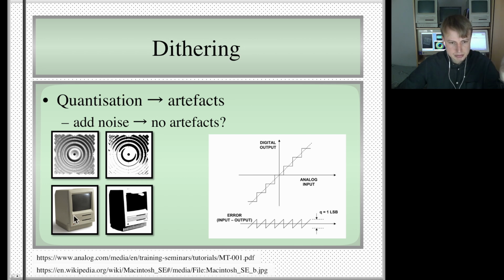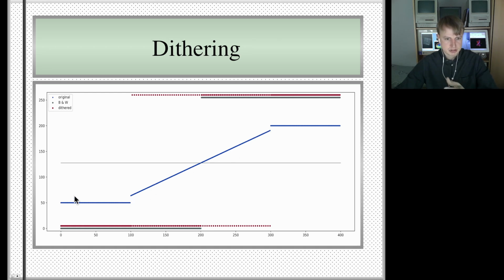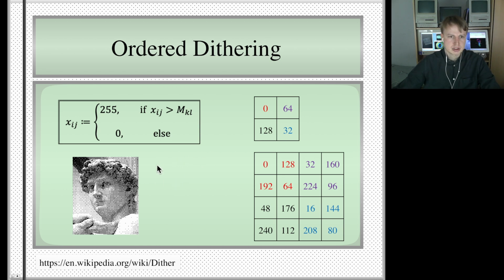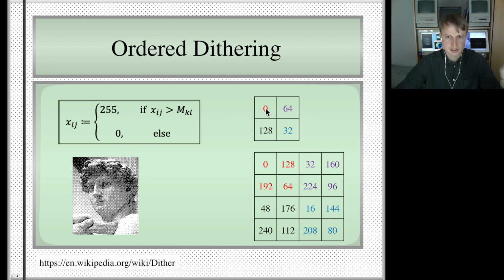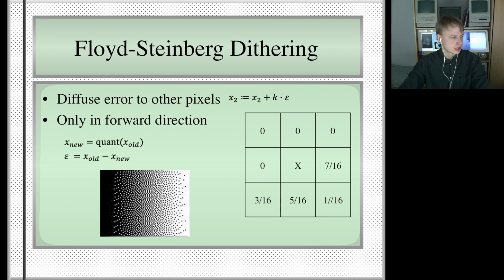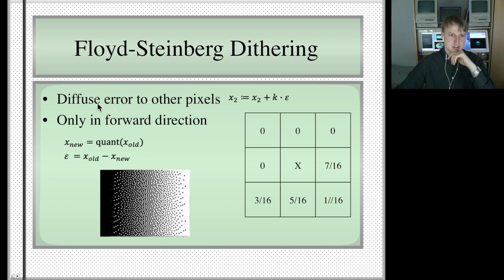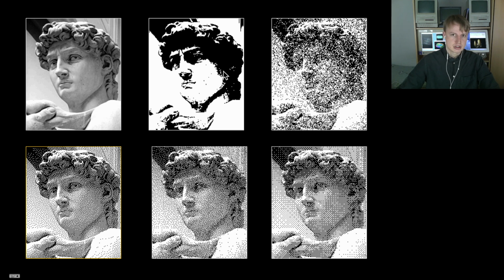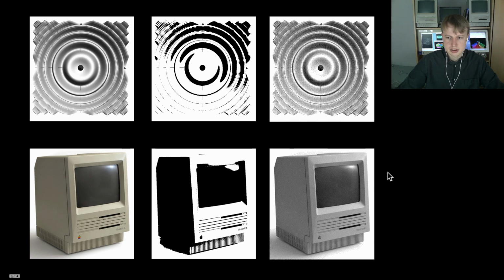Art of Dithering [Dithering part]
This is an excerpt of the presentation, which is focused on the dithering algorithm part.

[0:00:00] Dithering
[0:04:23] Example 3: dithering
[0:06:17] Example 4: random dithering
[0:09:09]  Demo 1: blending of pixels (ordered)
[0:11:55] Ordered dithering
[0:15:38] Example 5: Ordered dithering
[0:18:48]  Floyd-Steinberg dithering
[0:21:26]  Demo 2: Floyd-Steinberg dithering
[0:23:09]  Example 6: Floyd-Steinberg dithering I
[0:26:29]  Example 7: Floyd-Steinberg dithering II